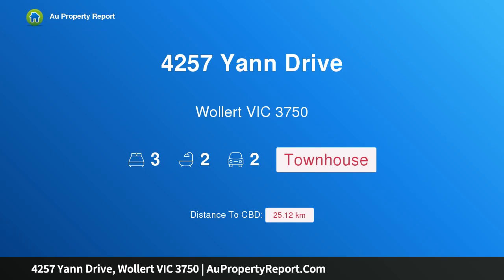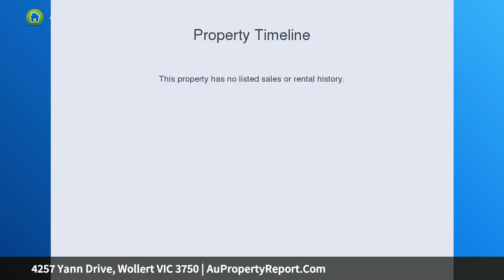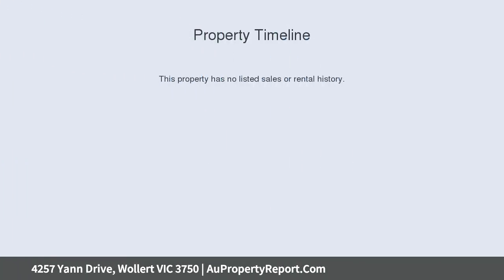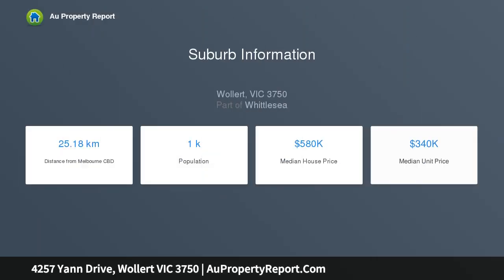4257 Yann Drive, Wollert VIC 3750 | AuPropertyReport.Com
4257 Yann Drive, Wollert VIC 3750
Property Type: townhouse
Bedrooms: 3
Bathrooms: 3
Car Space: 2
Introducing the Union Collection by Soho Living at Premium Aurora Estate in Wollert. Full Turn Key Townhome!